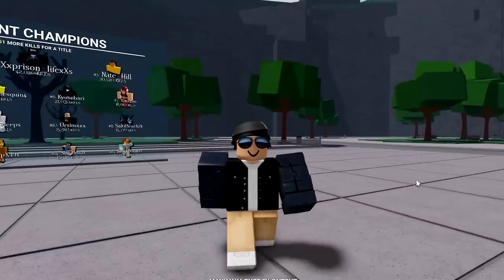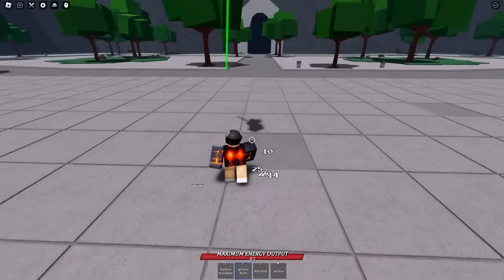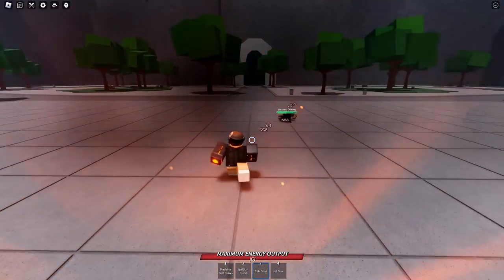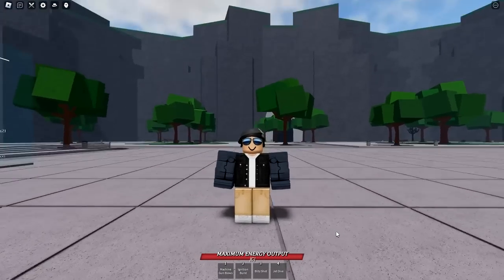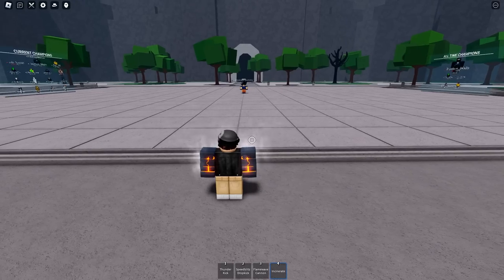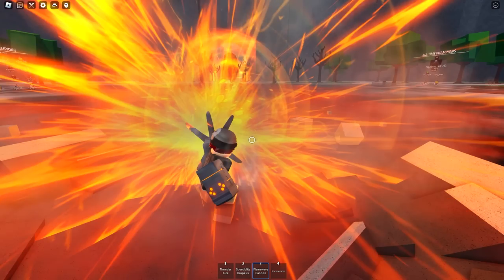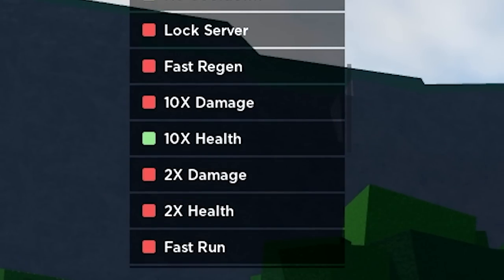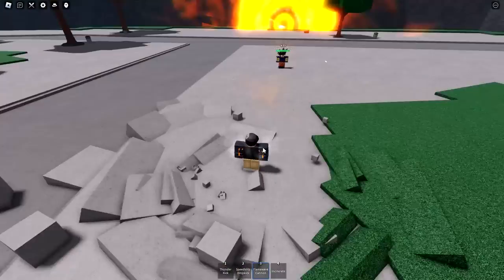ONE SHOT Combos for GENOS in SAITAMA BATTLEGROUND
Today I showed you some of the craziest combos for Genos. I hope you enjoy.